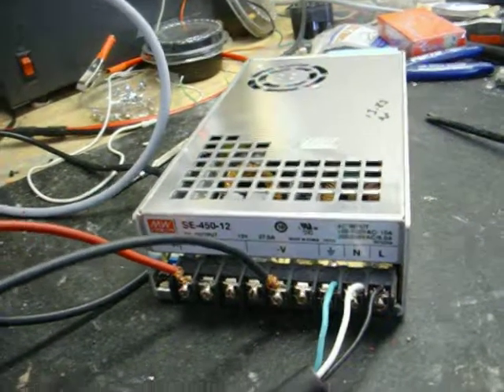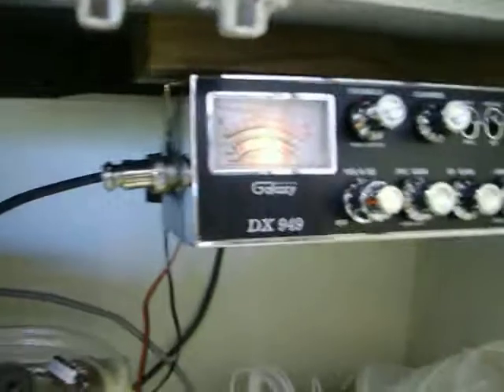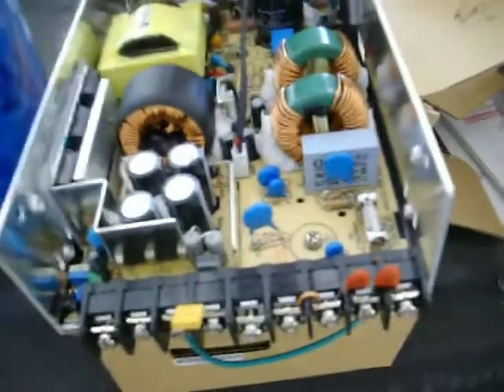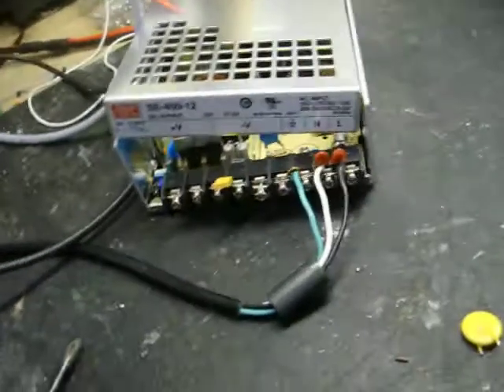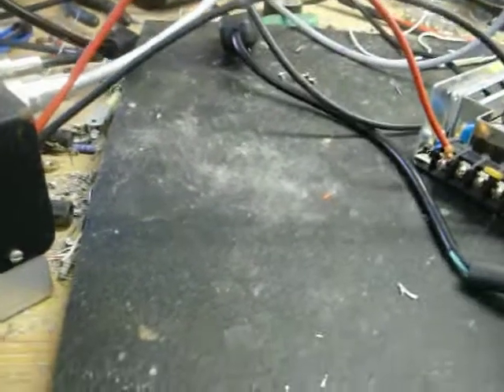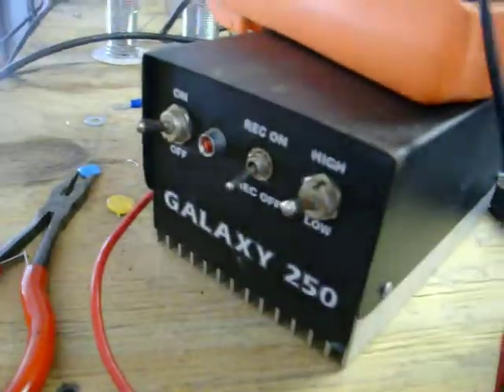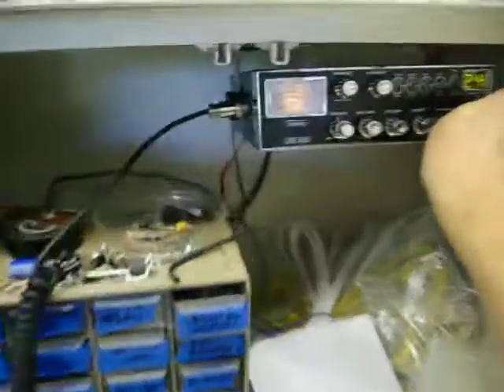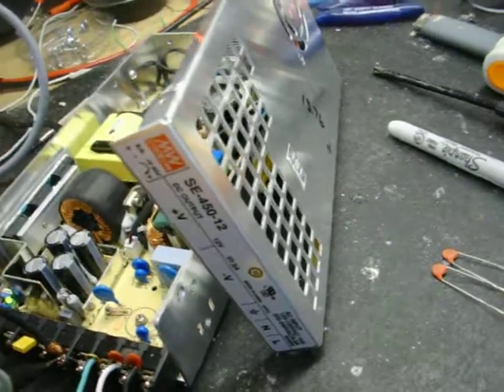switching power supply Noise and Birdie Gone !! MeanWell supply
Help, need 14.5 to 15 volts on these